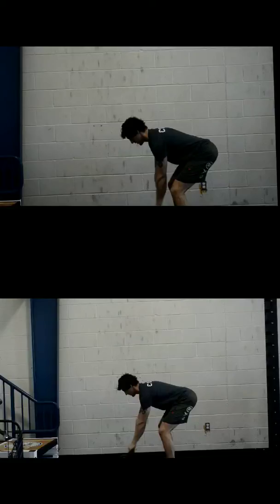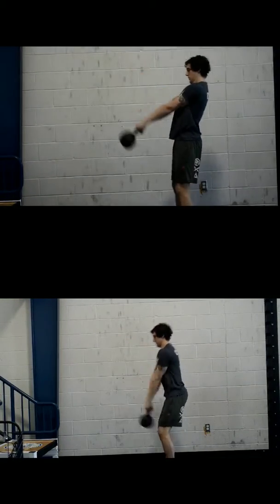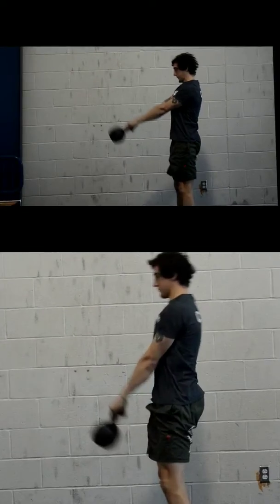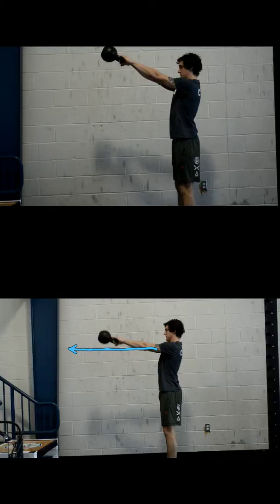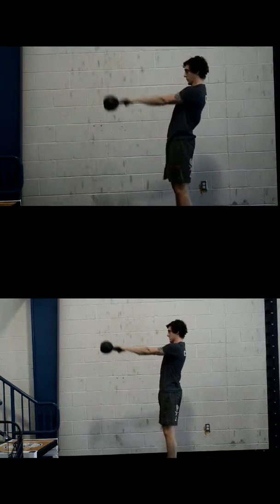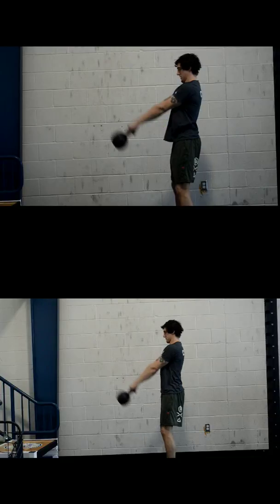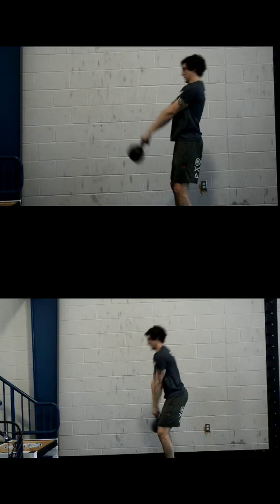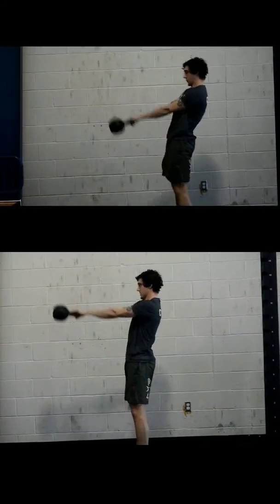Kettlebell Swing Analysis #6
Comparison of swing before and after seminar